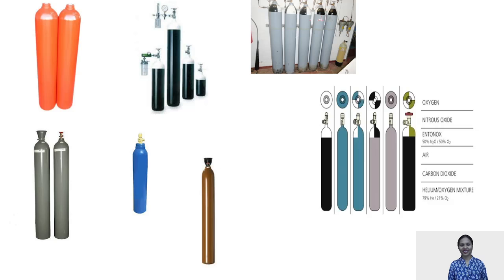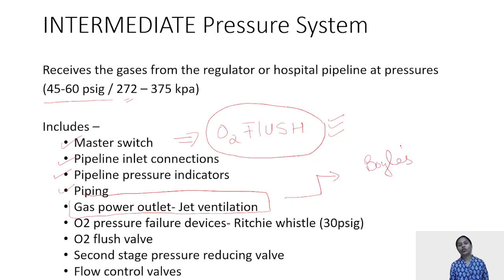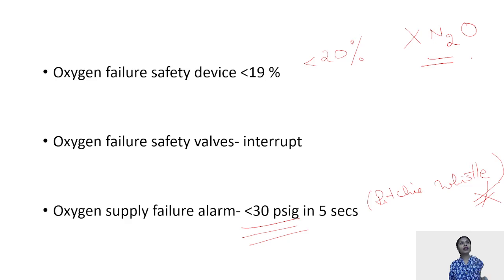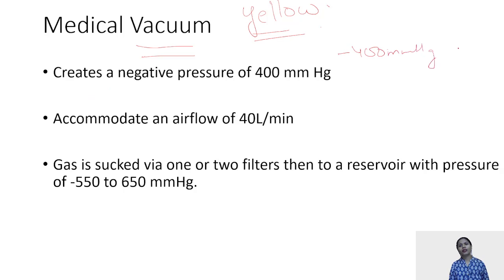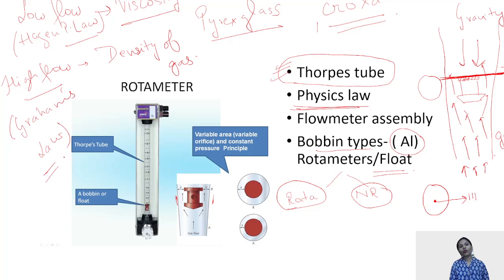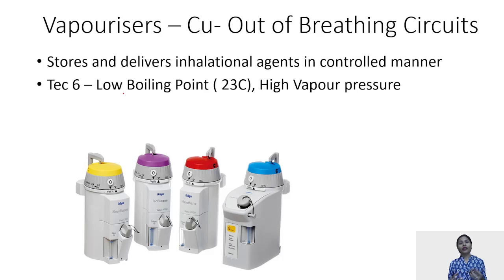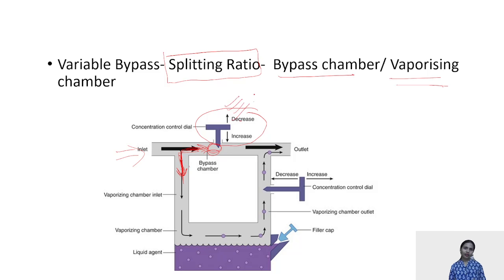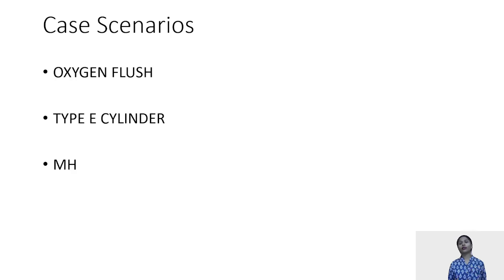Anaesthesia Machine - Part 2 | Dr Payal Jain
This video will help you to briefly understand about the anesthesia machine to form your basics and help you to crack basic questions concerning this.